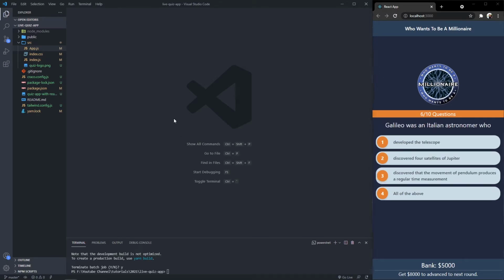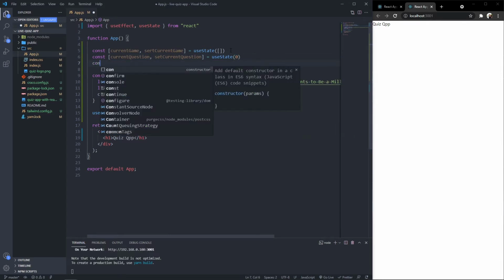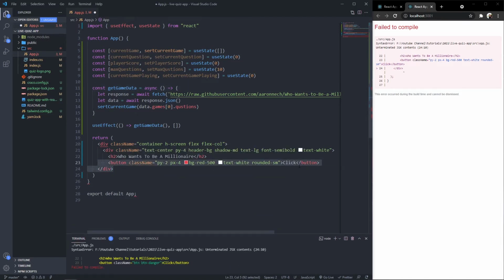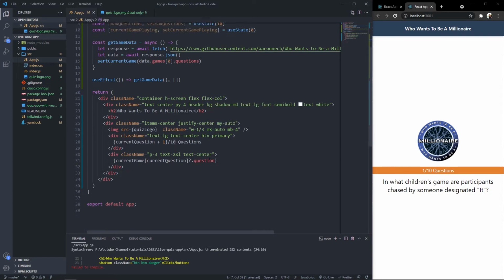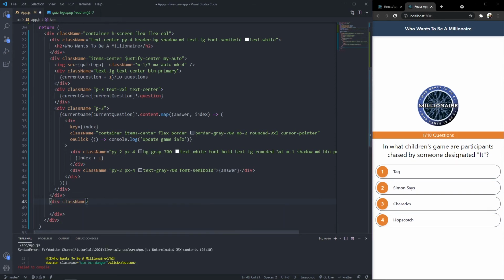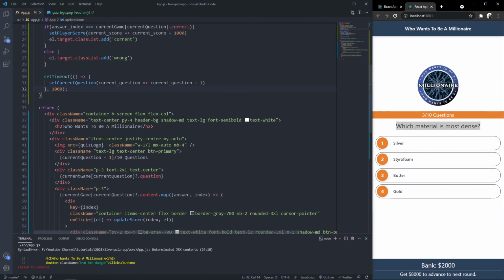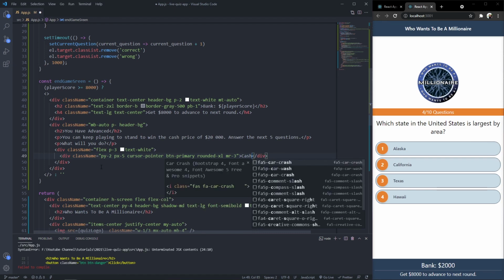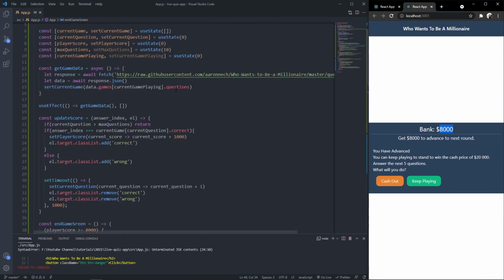Create A Quiz App with React and Tailwindcss 2021 - Beginner friendly JavaScript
In this video we will create  a Quiz app with Reactjs and style it using Taillwindcss. This application uses the Who Wants To Be A Millionaire API to generate the questions and answers.